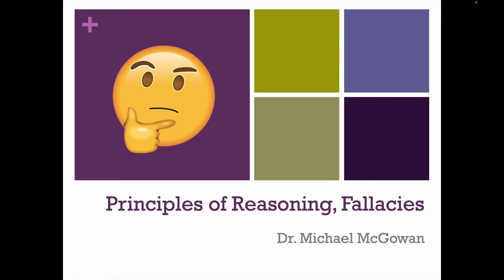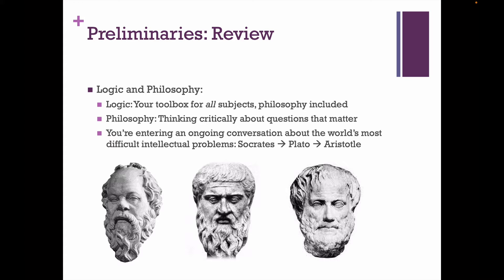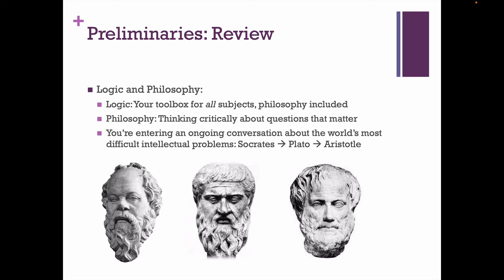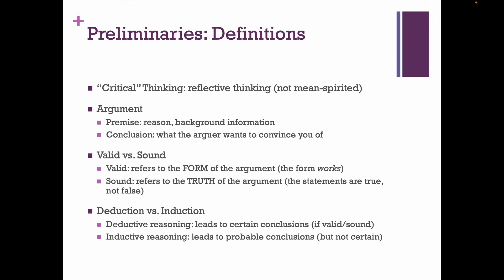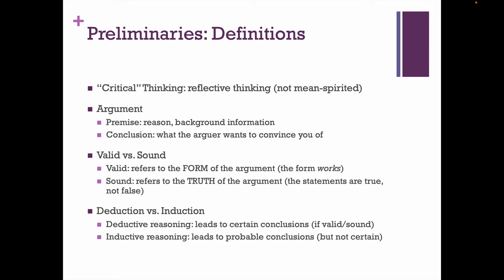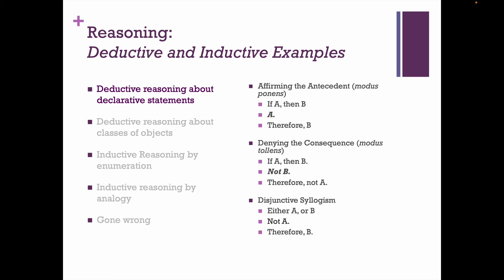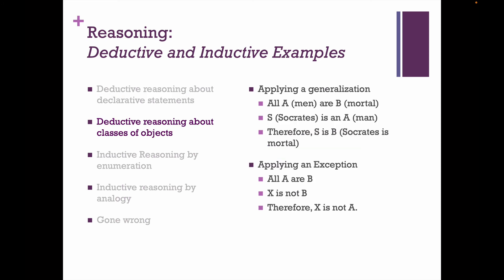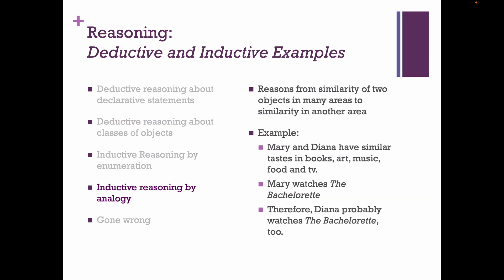Principles of Reasoning, Fallacies, pt. 1